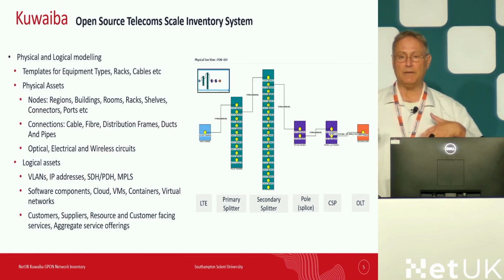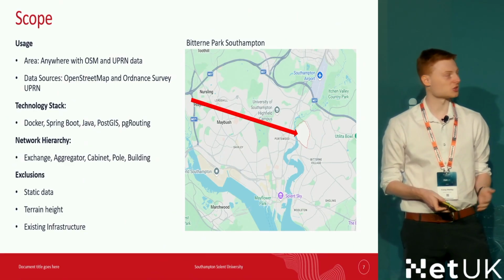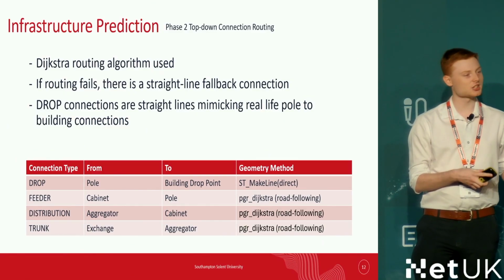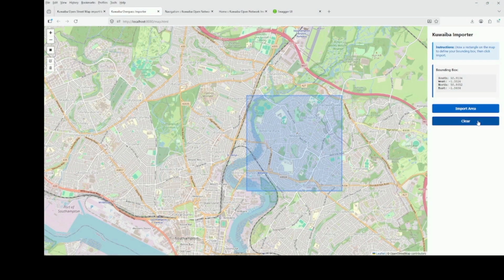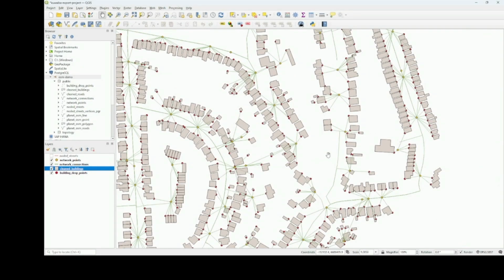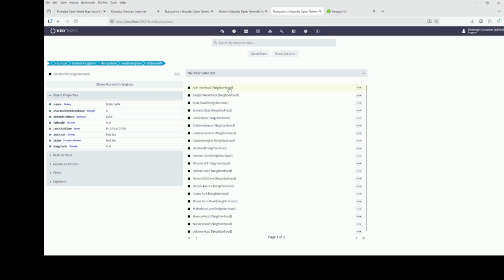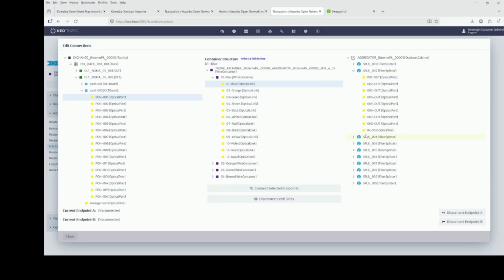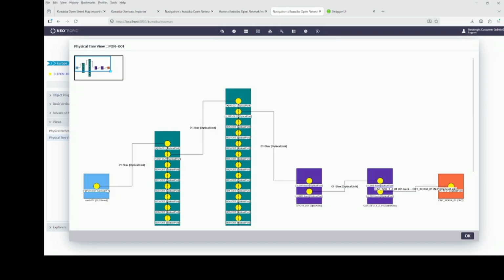NetUK3 - Telecoms Inventory for GPON using Kuwaiba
Speakers: Mr Corey Maltby (Solent University), Craig Gallen (Entimoss and Solent University)

Kuwaiba is an open source telecoms inventory solution which originated in South America but is increasingly gathering attention from service providers globally. It provides the power of many commercial systems which model network physical and logical resources and services at a significantly lower cost.
Recently a group of students from Solent University did an industrial consulting project to evaluate how easy it would be to design and model a city wide GPON network in Kuwaiba using data imported from UK UPRNs and OpenStreetmap GIS information.
This talk will provide a fascinating introduction to what the Kuwaiba project is and how it could be adopted as a tool by ISPs and service providers in the UK.